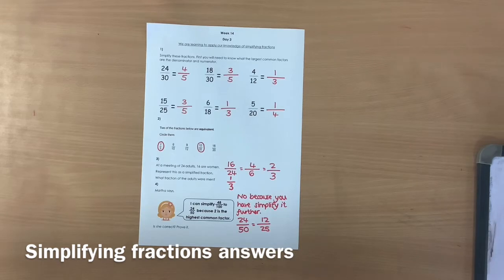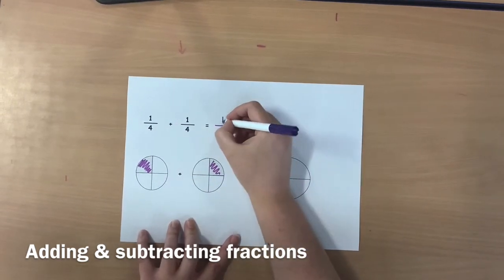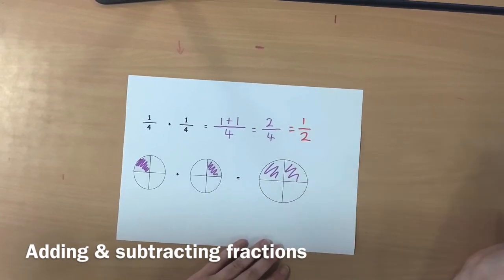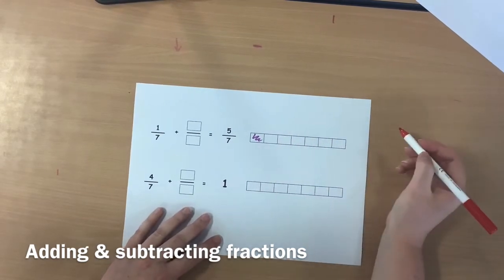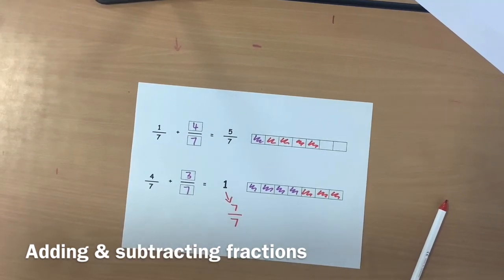Year 4 Maths - Fractions - Adding & subtracting fractions